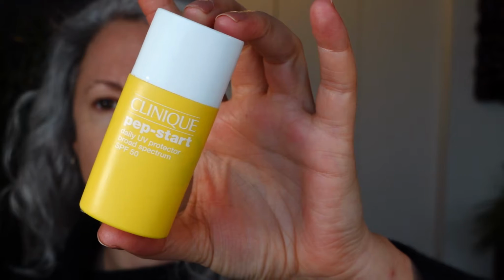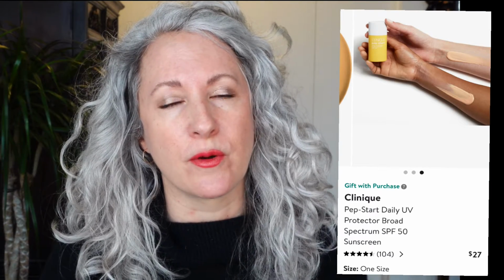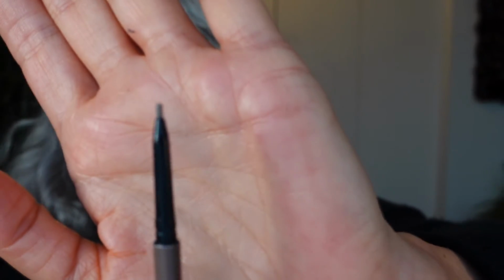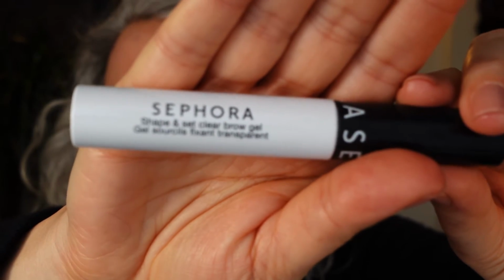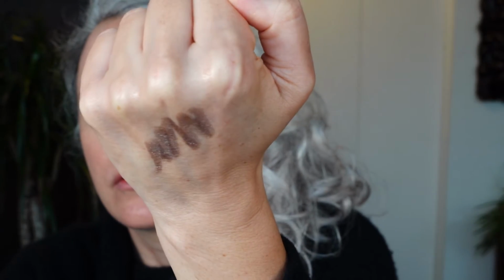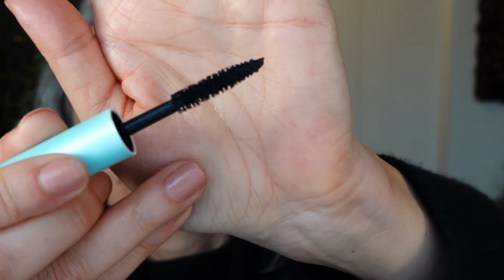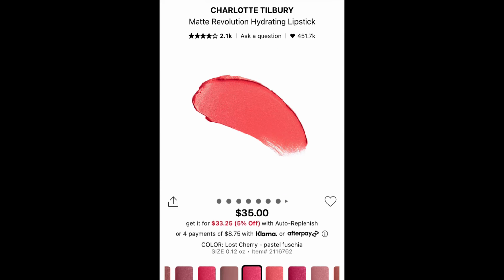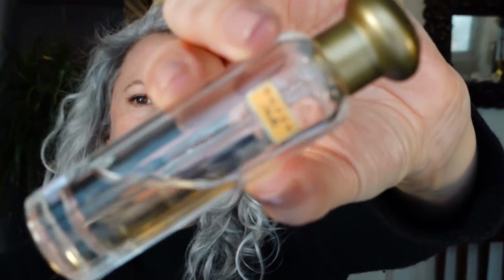8 Vacation Makeup Essentials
Hello, everybody! Thanks for clicking on my video. I hope you enjoy watching it as much as I enjoyed making it today.

Sephora Brow Pencil
Sephora Brow Ge
Laura Mercier Caviar Sticks
Caliray Water Resistant Tubing Mascara
Charlotte Tilbury Matte REvolution in Lost Cherry
Tocca Stella